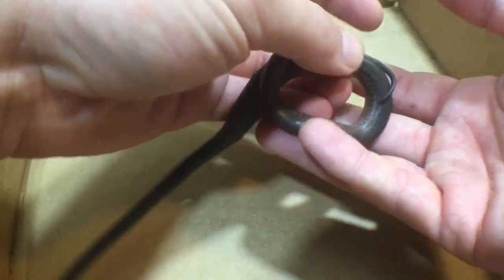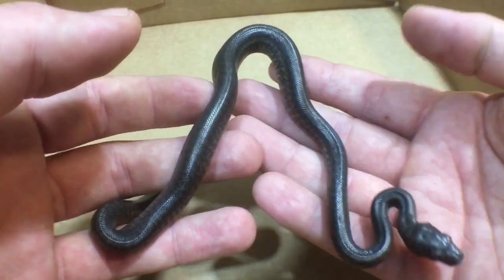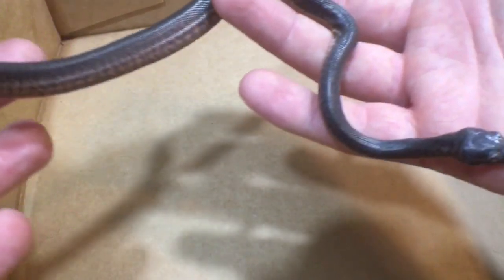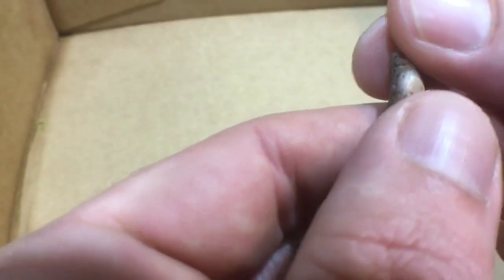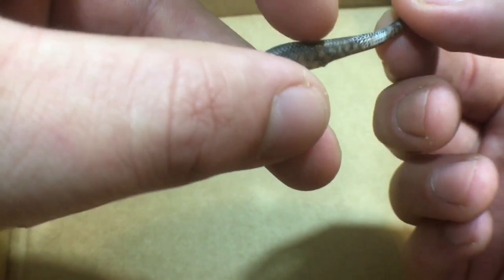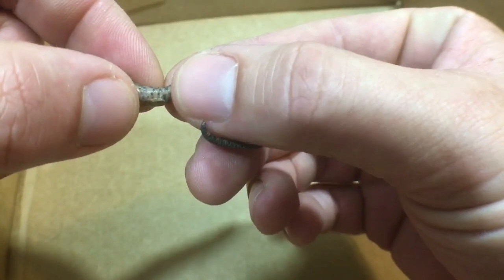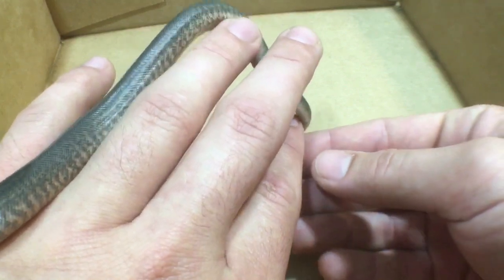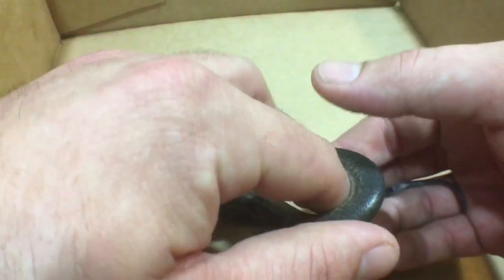How to Determine Gender in Baby Snakes Via the Popping Technique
In this short video I go over some of my technique for sexing baby snakes using the Popping method. Popping is manually everting the hemipenes in males or displaying an absence of hemipenes in females. Females will have small white and subtle scent glands on either side of their cloaca whereas males have two distinct cylindrical and reddish/pink organs that stand up when everted properly. This is one method to sex snakes. Be careful when performing this method of sexing as these animals are fragile and you can cause harm to an animal if this is done improperly. Practice makes perfect. Learn from those around you if you can.

I hope this video was helpful and beneficial for those with baby snakes this time of year. Cheers!